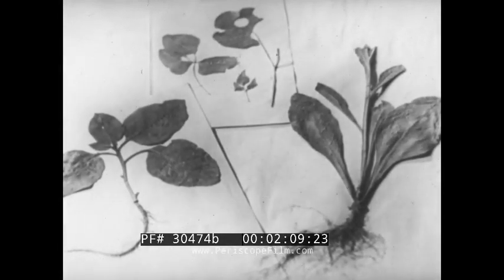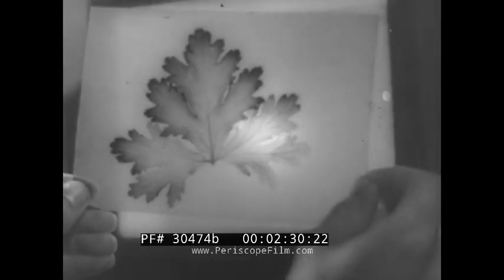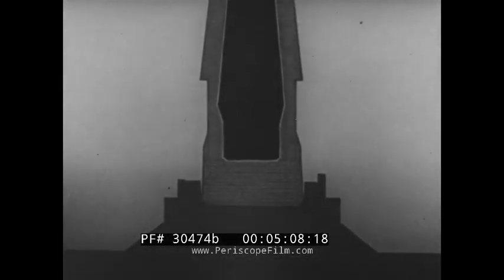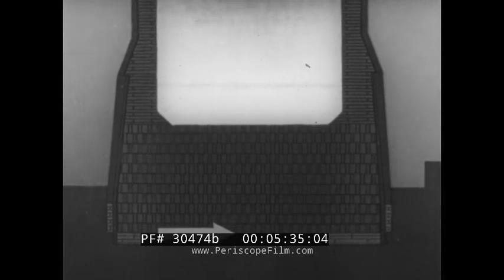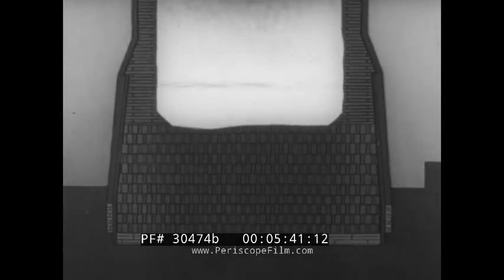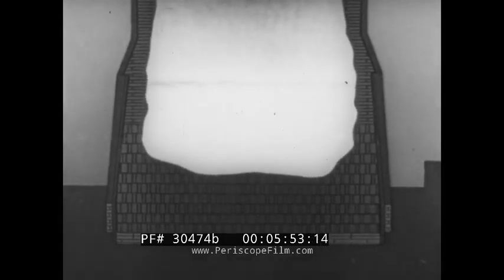" ATOMS FOR PEACE " SOVIET UNION ATOMIC RESEARCH PROPAGANDA FILM NUCLEAR POWER REEL 2 30474b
Distributed by Artkino Pictures, “Atoms for Peace Reel 2” (1956) is a b&w English language propaganda film produced by the Moscow Popular Science Film Studio about nuclear power and its useful applications outside of armament. Radioactive iodine uptake testing: nurse aims counter at thyroid gland (0:52). Agriculture: Large greenhouse, carts in rows loaded with pots of tall corn stalks (1:49). Attendant sprays plants with radioactive phosphorus fertilizer (2:01). Plant leaves laid on photographic film paper, developed film showing distribution of fertilizer on leaf (2:12). Animation fertilizer distribution of beet (2:36). Small plane drops fertilizer over field (2:57). Rolls of steel band (3:15). Female lab technician tests sample of steel strip (3:57). Steel worker marks steel with radioactive isotope device (4:12). Steel strips pass through various machines/ treatments in production plant (4:26). Applications of tracers in metallurgy: camera pans smoke stacks, iron cranes of industrial iron steel mill (4:51). Animated cross-section diagram blast furness (5:08). Ampoule containing radioactive cobalt (6:11). Brick layer builds new blast furness, ampoule inserted into brick (6:43). Cross-section diagram ampoules at work (7:06). Worker takes sample of smelted steel (7:12). Lab technicians test radioactivity of sample (7:25). Glow of smelted metal in blast furnace room (7:49). Hand traces radioactivity level of sample on graph (8:14). Melted steel poured into casting molds (8:40). Close-up steel ingot (8:51). Steel ingot rolled (9:02). Lab technician conducts experiment with radioactive phosphorus (9:12). Sparks fly as freshly rolled rail cut (9:28). Samples placed on sheets of sensitive film, lab technician reviews prints (9:40). Steel smelter directs bulldozer, adds ferrochrome to furness (10:37). Scientist assembles ampoule, places completed vile in ferrochrome brick (11:09). Steel smelters take samples from furness (11:58). Smoke billows, metal poured out of furnace (12:43). Researcher walks onto heavy water reactor, details reactor elements (13:37). Various models of accelerators: two scientists stand on platform, look at electrostatic generator (14:56). Linear accelerator (15:27). Vault door slowly opens, reveals cyclotron accelerator (15:52). Close-up chamber where particles accelerated, sits between poles of electromagnet (16:25). Technicians adjust, tighten equipment, close-up semi-circular accelerating electrodes (16:33). Animation of acceleration chamber functions (16:57). Two lab technicians observe as electrodes inserted into chamber (17:44). Lab technician mounts targets, attaches them to large apparatus (18:07). Animation depicting cyclotron at work (18:34). Camera pans tubular chamber where particles ejected into (18:47). Institute of Nuclear Problems (Neoclassical building), USSR Academy of Sciences (19:14). Synchrotron on display in main hall (19:21). Details of acceleration chamber, interior generator (19:43). Interior synchrotron device (20:25). Scientist adds beryllium target to chamber (20:40). Rod with target slowly introduced into chamber (21:00). Close-up holes where particles exit machine (21:23). Room filled with various experimentation devices, scientist sets up devices so they are in particle’s path (21:27). Device to register nuclear particles adjusted, montage other devices in room and explanation of use (21:56). Photograph depicting particles’ path in liquid (22:54). Device for registering pi meson (pion)(23:33). Scientist in lab coat sits on Wilson cloud chamber, studies pions  (23:43). Radar depicts pion tracks (23:54). Multi-channel gamma spectrometer (24:07). Synchrotron control room (24:31). Engineers (25:23). Interior/ exterior building with proton synchrotron, ring-shaped magnet (25:44). Engineers make adjustments to accelerator  (26:13). Four injector (26:42). Auxiliary linear accelerator (26:46). Maze of electric cables in underground tunnel (26:56). Rows of powerful motor generators (27:09). Exhibition from First International Conference on the Peaceful Uses of Atomic Energy (held in Geneva 1955) travels to India (27:24). Young Indian men crowd around one of the displays (27:41). Large crowd gathers around model of first Obninsk Nuclear Power Plant (28:18). Nuclear-powered icebreaker, most likely the ill starred icebreaker Lenin (29:19).